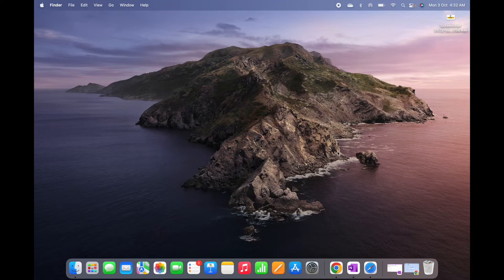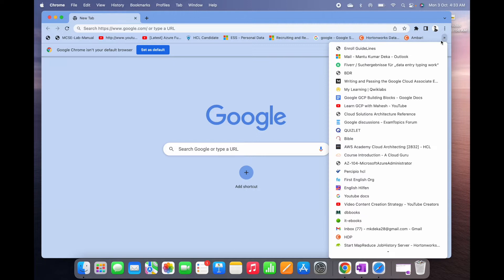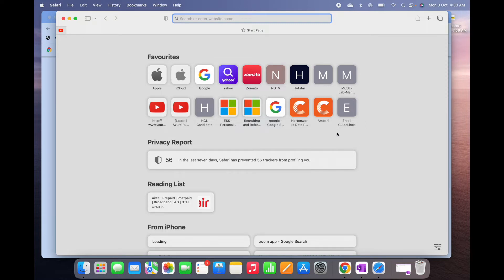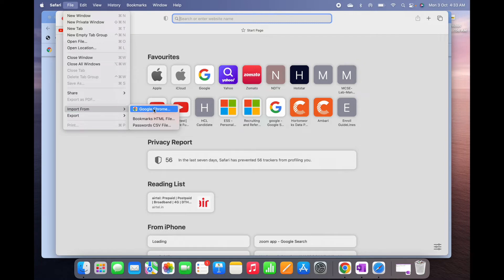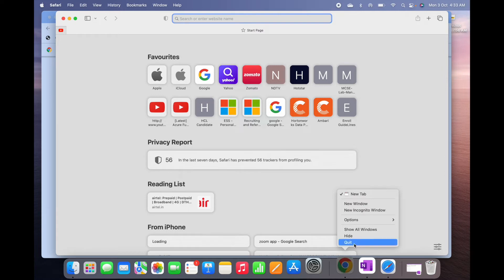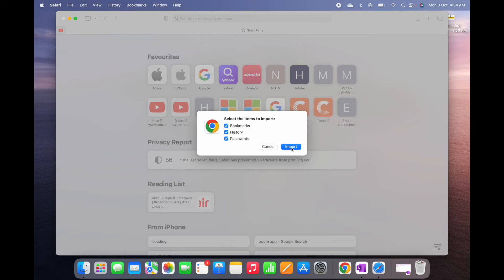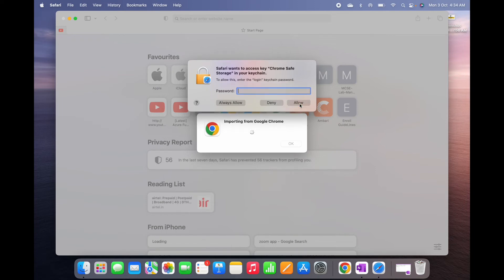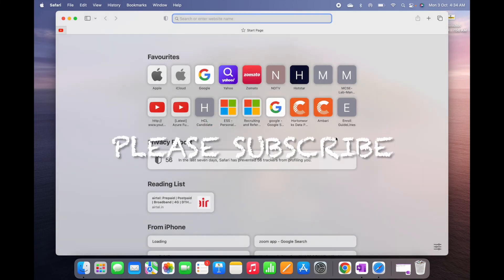How to import bookmarks, history, and passwords to Safari from Chrome on your Mac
Others:

In this video I am going to show you  How to import bookmarks, history, and passwords to Safari from Chrome on your Mac.